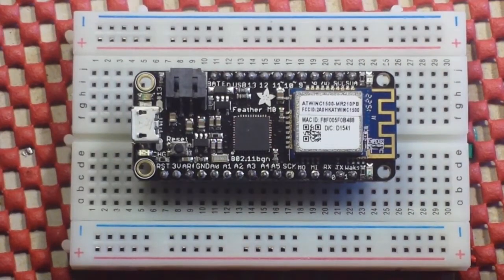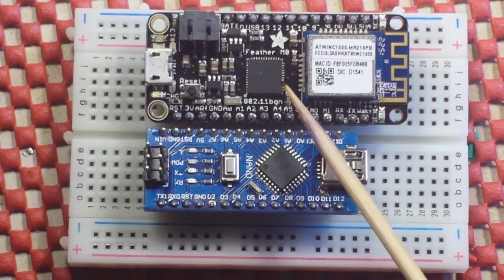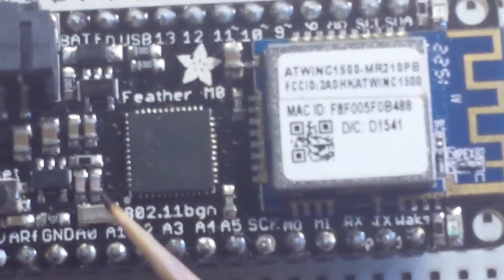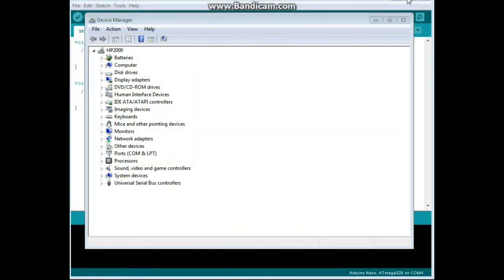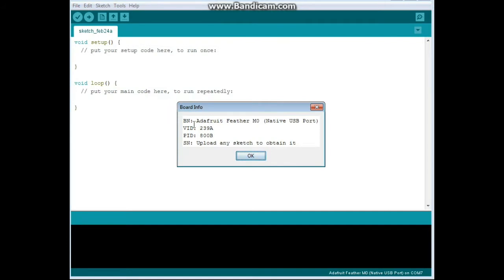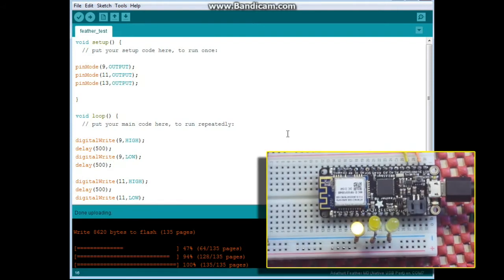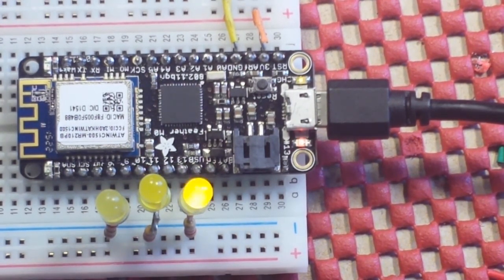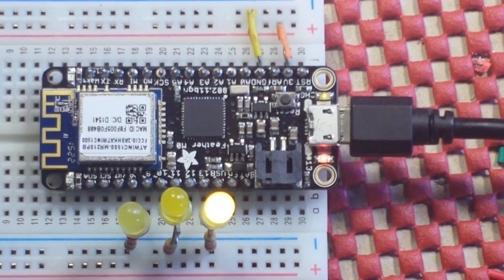Adafruit Feather M0+WiFi Review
I have had the Feather now for a couple of months and have used it in a few projects, so I thought this would be a good time to share my thoughts on this Arduino compatible board.
First of all, this board is 99.9% compatible with a standard Arduino. It has a couple of quirks, but none are big deal.